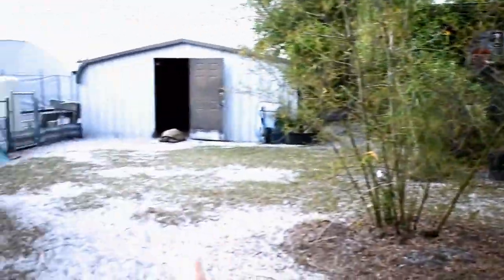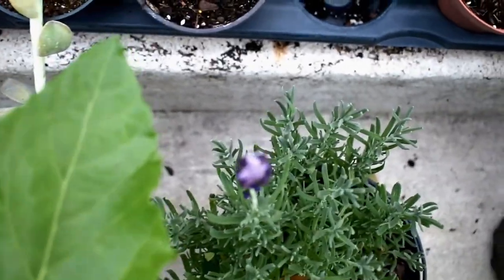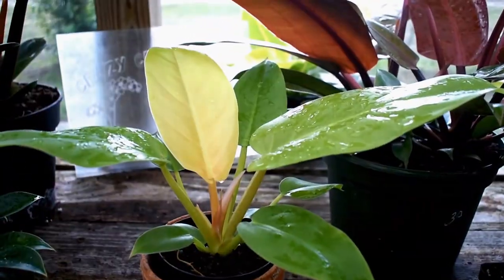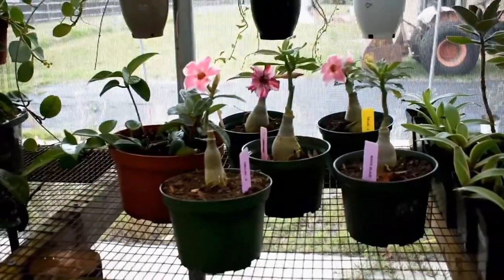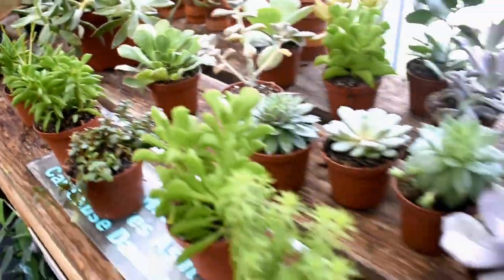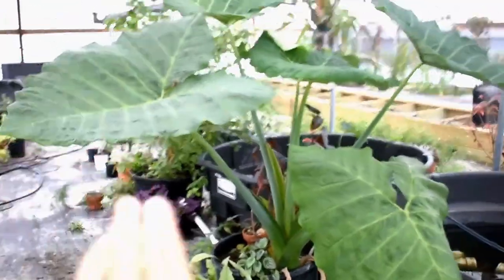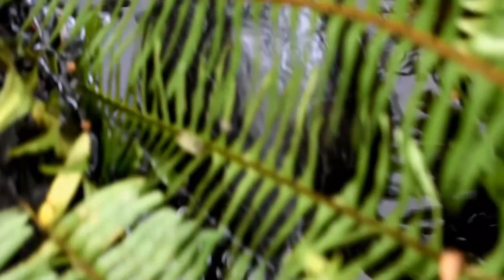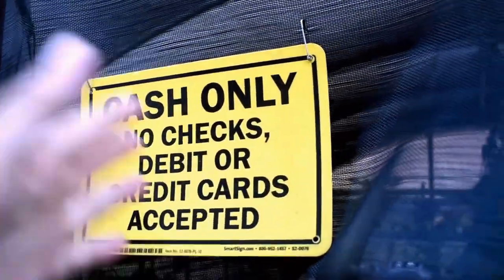Crazy Plants For Crazy Critters ~ Junk Mowers, Feeding Turtles, and Crazy Plant Stock!!!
Man oh man did Ken find some good treasures for this weekend's plant sale!

There is so much to show, we just published a new stock video and you can check it out at the link in the comments below each photo.

You just gotta check these plants out!

They are so nice and healthy that it got me thinkin'... how are these growers able to produce all of this magic and at such a rapid pace compared to us private collectors.

Well-managed soil with plenty of organic amendment is rich in micro and macro-nutrients essential for good plant growth and production, but even the best-managed gardens can benefit from fertilization.

This can all be done organically and the way to maximize these benefits is to know when to fertilize plants. Please click over on our FB page to read more...

We constructed a small greenhouse to grow food for the animal facility, and it was not long before we realized plants were a great way to provide revenue that could help us grow and care for wayward and or injured animals.

Crazy Plants Nursery
22919 County Road 44a

You can check out some of the crazy plants you will find in our most recent plant stock video by clicking...

Here is our Google Map location so you can see where you are in comparison to us...

Tuesday, 12 noon - 4 pm.
Wednesday, 12 noon - 4 pm.
Thursday, 12 noon - 4 pm.
Friday, 12 noon - 4 pm.
Saturday 10 am to 4 pm.

Cash Only 💲
Licensed Nursery 🌵
Weather Permitted 🌞
Wholesale Prices To All 👩‍🦳
Owner Operated Local Business 🖍
Small Greenhouse Open To The Public 🌿
Proceeds Donated To Crazy Critters Inc. 🐢🦜

Crazy Plants Nursery
22919 County Road 44a

Cash Only 💲
Licensed Nursery 🌵
Weather Permitted 🌞

ADOPT ~ BREED ~ RESCUE ~ TRANSPORT ~ REHABILITATE

Crazy Critters Inc. is a Private 501(c)(3) Non-profit Organization animal facility not open to the general public.

This FWC Amnesty location is also contracted partners with the Lake County Sheriff’s Office Animal Control Division, assists multiple neighboring animal programs, and aids the national community with proper rehoming of exotic animals.

We are currently hosting a plant sale fundraiser to help raise money for a project for rescued exotic birds.

To meet just a few of the birds housed at the facility, click over to an episode of Dav Kaufman's Animal Adventures...

CRAZY PLANTS FOR CRAZY CRITTERS